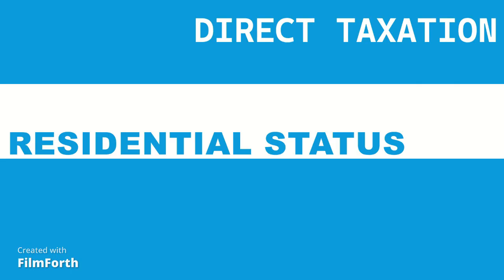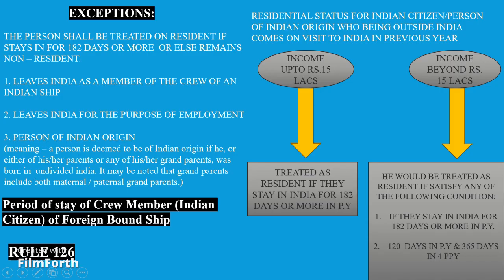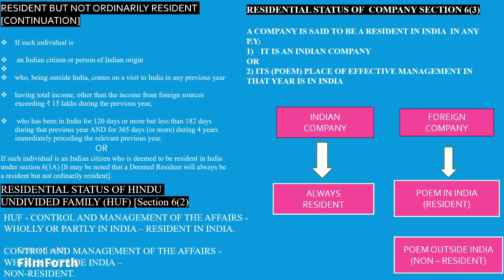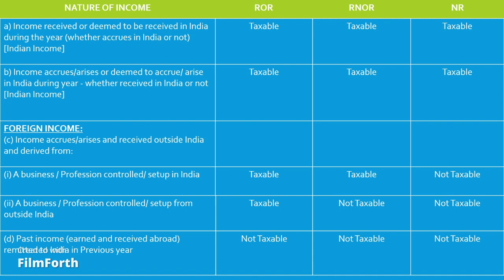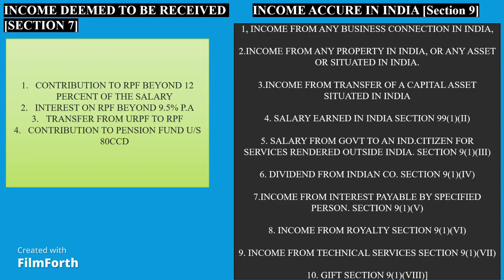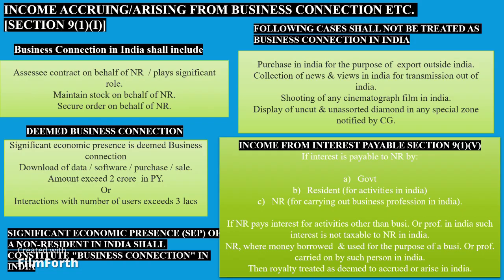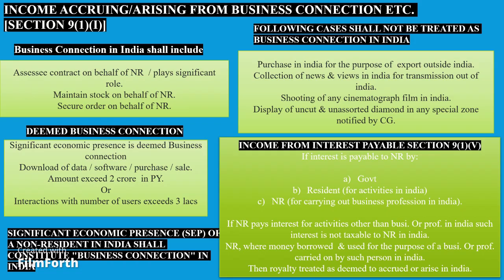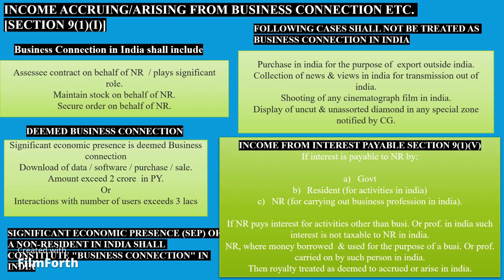RESIDENTIAL STATUS COMPLETE CMA INTER DIRECT TAXATION GROUP 1 CA B.COM